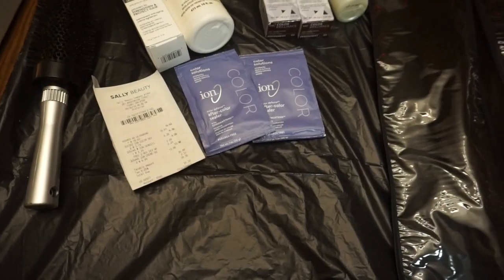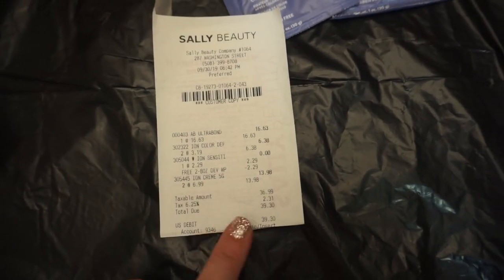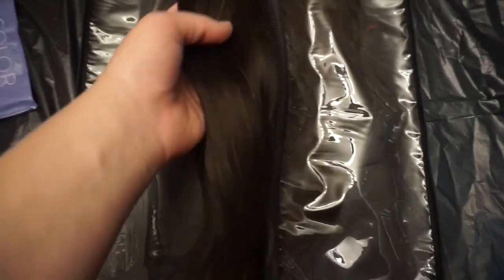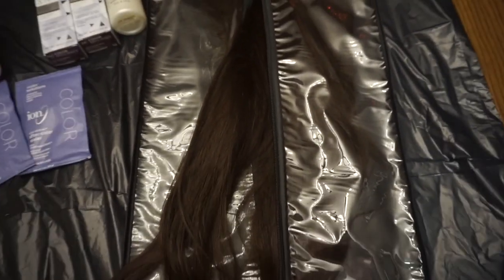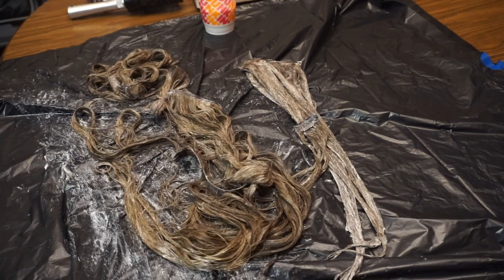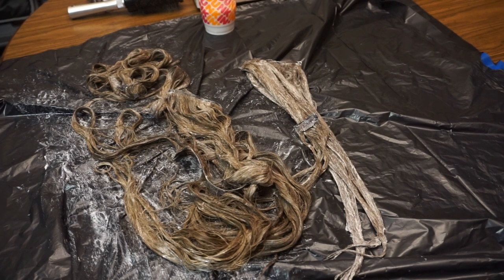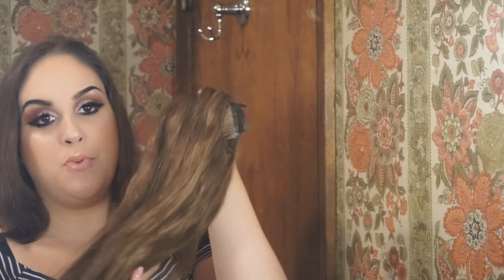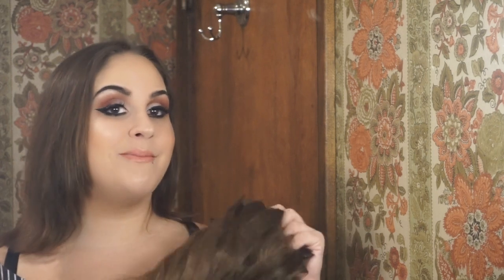BLEACHING MY HAIR EXTENSIONS!! | GABI DEMARTINO x BELLAMI HAIR EXTENSIONS!!!!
Hey guys!
Welcome back 😘
In today’s video I wanted to share with you all myself bleaching my hair extensions! I haven’t dyed my natural hair in SOOO long! I think I am back to my natural color that I had when I was little. Soooo, my Gabi DeMartino hair extensions by Bellami didn’t match my natural color! So ya girl bleached them! Watch to see my process and how they turned out! Hope you all enjoy!